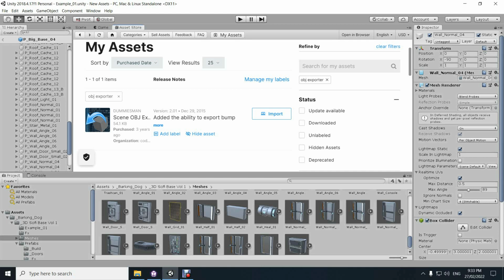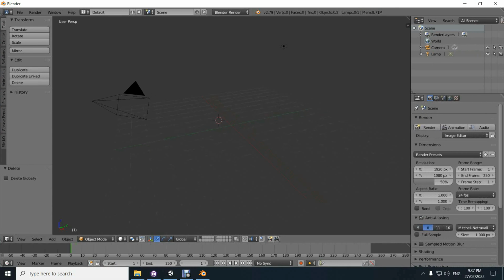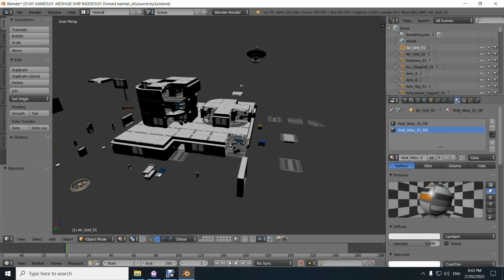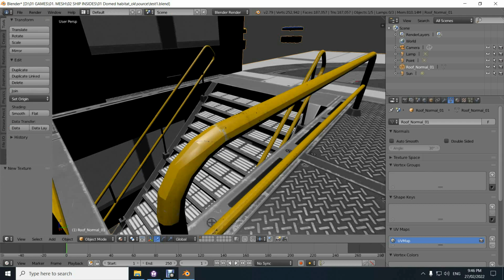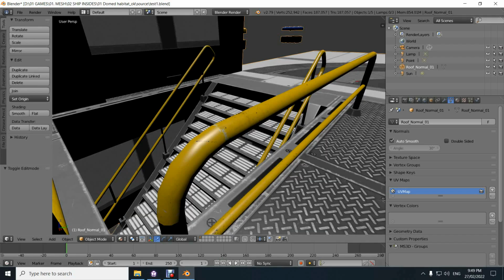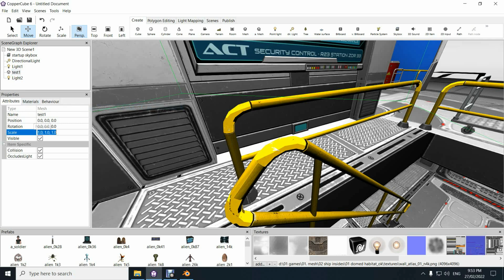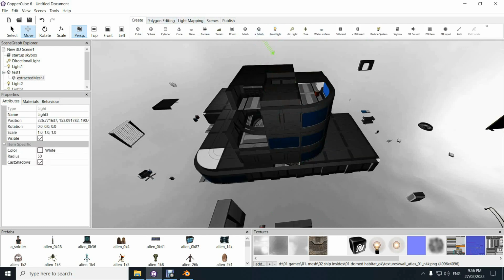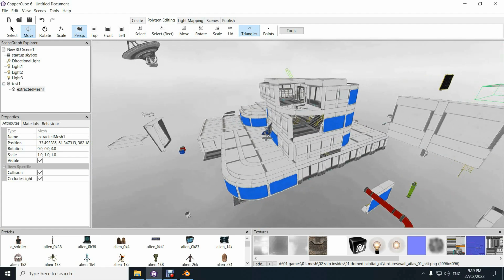CopperCube 6 - Unity exports & normals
solutions to go from Unity asset store to CopperCube game engine.